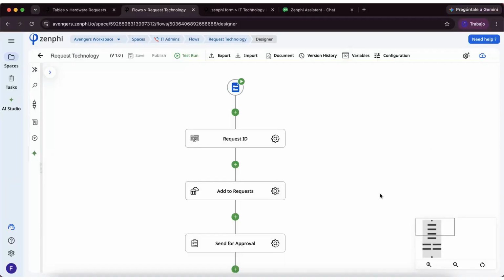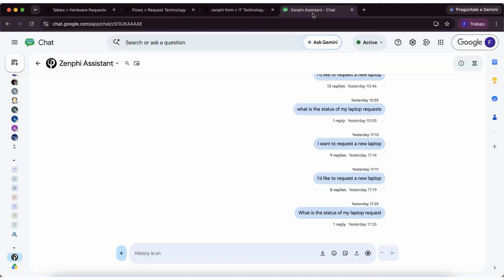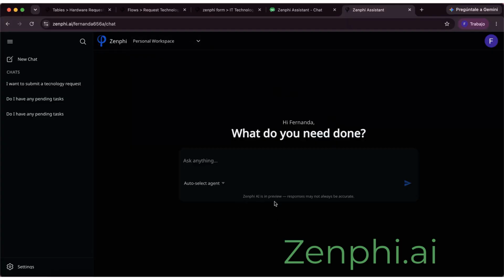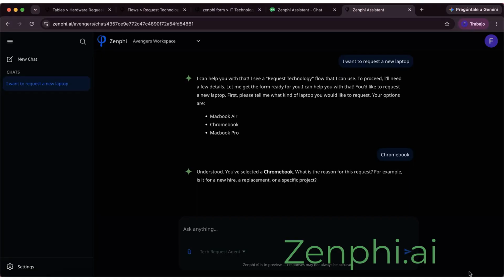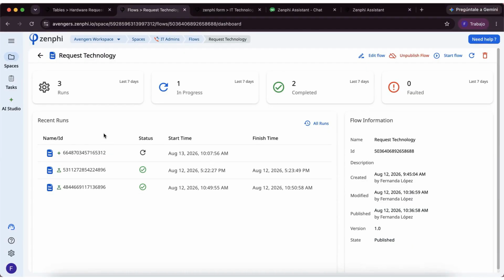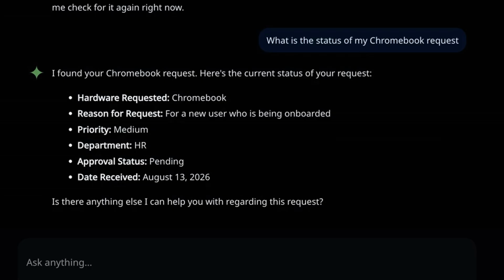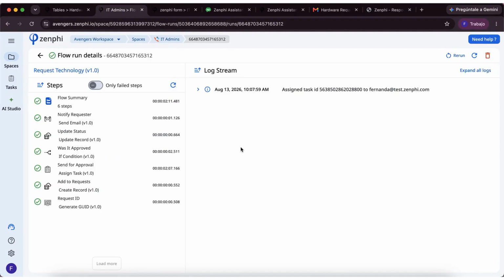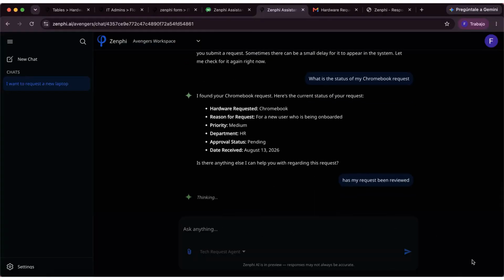How to Start Zenphi Automations from Google Chat or Zenphi.ai (AI Studio Tutorial)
Tired of making your team fill out forms to trigger a workflow? With the new Zenphi AI Studio, you can now kickstart ANY Zenphi automation—from leave requests and password resets to hardware requests—directly through conversational chat!

Whether you prefer staying inside Google Chat or using the web app, you can launch flows and get instant status updates without interrupting your workday.

What you’ll learn in this video:

How to trigger any Zenphi automation using natural language in Google Chat

Using AI agents to handle requests while keeping your data safe with rule-based logic

Visual indicators in Zenphi to track where flows were started and who initiated them

Real-time approval updates sent back to you in seconds

🔗 Start Automating Today:
Try it out directly inside Google Chat or head over to manage your workspace agents, start new requests, and track your active workflows!